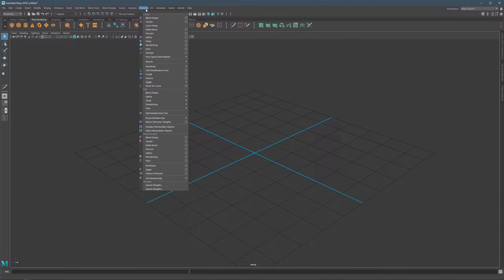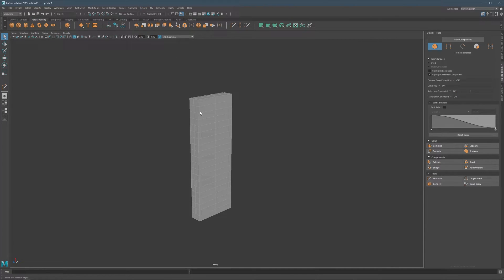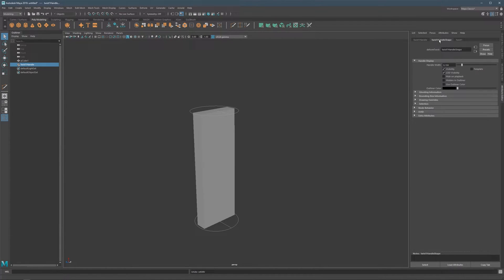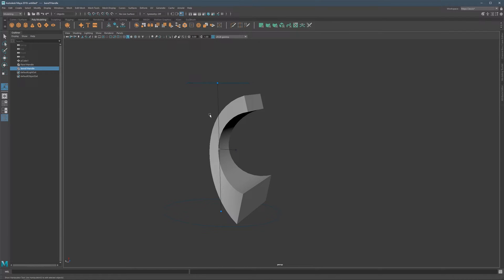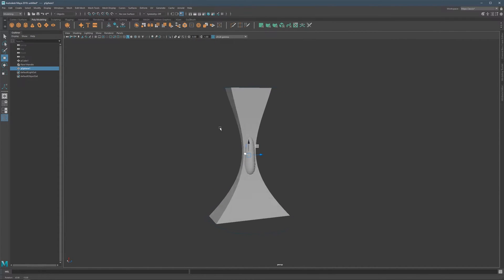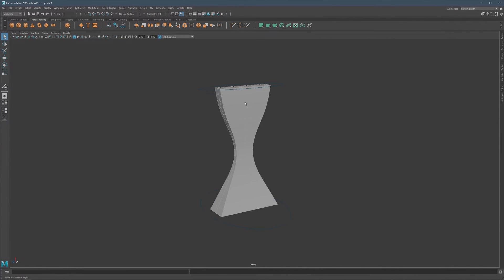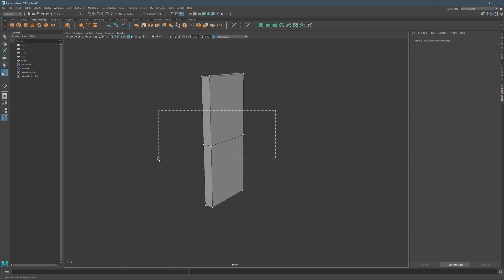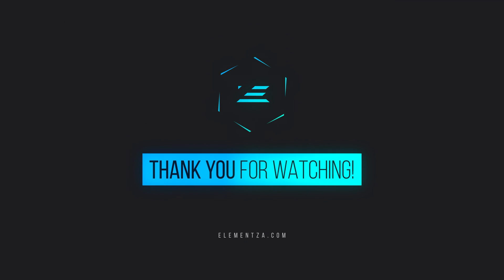Intro to 3D Modeling in Maya / Deformers